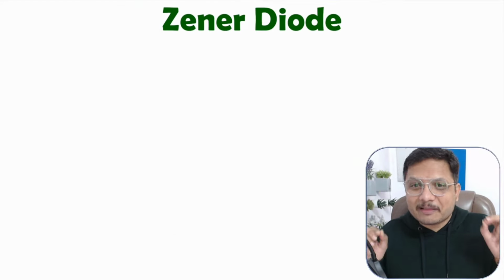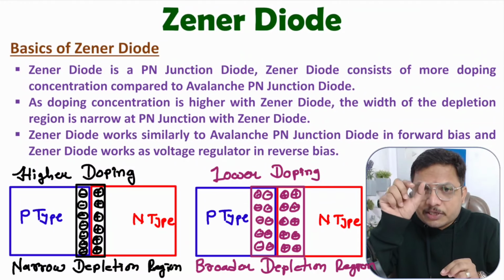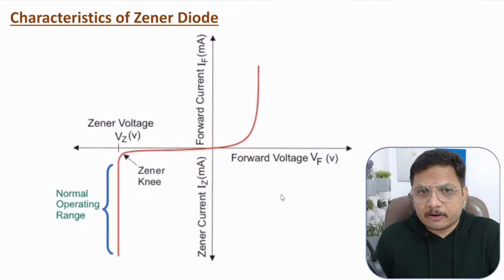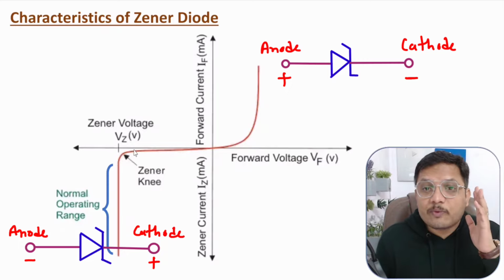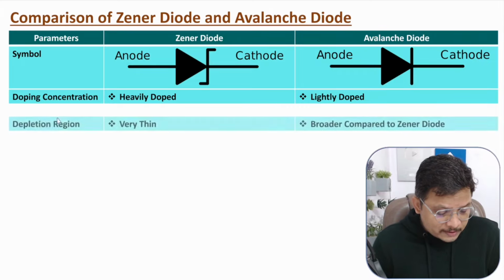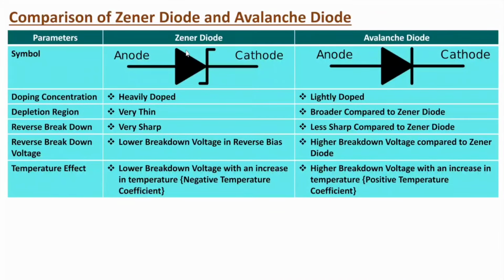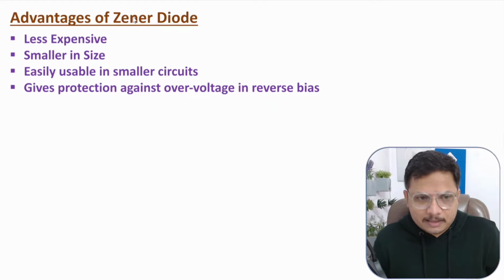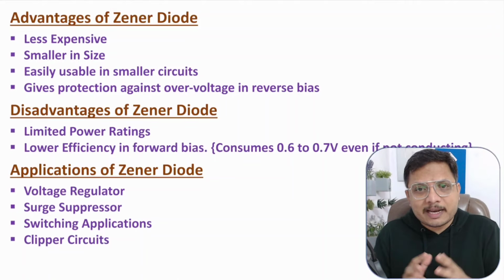Zener Diode (Basics, Symbol, Characteristics, Applications, Pros & Cons) Explained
Zener Diode is explained with the following timecodes:

0:00 – Zener Diode - Basic Electronics
0:36 – Basics of Zener Diode
2:25 – Symbol of Zener Diode
2:47 – Characteristics of Zener Diode
5:06 – Comparison of Zener Diode and Avalanche Diode
7:44 – Advantages of Zener Diode
8:34 – Disadvantages of Zener Diode
9:04 – Applications of Zener Diode

The following points are covered in this video:
0. Basic Electronics
1. Zener Diode
2. Basics of Zener Diode
3. Symbol of Zener Diode
4. Characteristics of Zener Diode
5. Comparison of Zener Diode and Avalanche Diode
6. Advantages of Zener Diode
7. Disadvantages of Zener Diode
8. Applications of Zener Diode

Chapter-wise detailed Syllabus of the Basic Electronics Course is as follows:

Energy Bands and Classifications of Solid Materials, Types of Semiconductor Materials, PN Junction Diode, VI Characteristics of PN Junction Diode, Dynamic Resistance of Diode, Effect of Temperature in PN Junction, Diode Testing and Diode Quality verification, Ideal Diode and Practical Diode Approximation, Diode Ratings, Half Wave Rectifier, Parameters of Half Wave Rectifier, Full Wave Rectifier, Parameters of Full Wave Rectifier, Comparison of Half Wave Rectifier and Full Wave Rectifier, Filters in Rectifier, Capacitor Filter, Inductor Filter, Pi Filter and T Filter in Rectifier, Linear and Nonlinear Wave Shaping Circuit, Clipper Circuits, Examples of Clipper Circuits, Clamper Circuits, Examples of Clamper Circuits, Zener Diode, Zener Diode as Voltage Regulator, Examples of Zener Diode.

BJT, BJT Operational Regions, BJT Working, Common Base Configuration of BJT, Common Emitter Configuration of BJT, Relationship of Alpha, Beta and Gamma of BJT, DC Load Line of BJT, Bias Stabilization of BJT, Stability Factor of BJT, Fixed Bias of BJT, Emitter Bias of BJT, Collector Feedback Bias of BJT, Voltage Divider Bias of BJT, Examples of Transistor Biasing, Transistor as Switch.

Coupling Capacitor with Transistor, AC Analysis of BJT, AC Load Line of BJT, Hybrid Parameters of BJT, re Model of BJT, Hybrid Pi Model of BJT, Common Emitter Amplifier using BJT, Examples of BJT, Darlington Pair of BJT.

Comparison of FET and BJT, JFET Working, JFET Output Characteristics, JFET Transfer Characteristics, JFET as Voltage Controlled Resistor, Parameters of JFET, Examples of JFET.

Engineering Funda channel is all about Engineering, Technology, and Science. This video is a part of Basic Electronics.